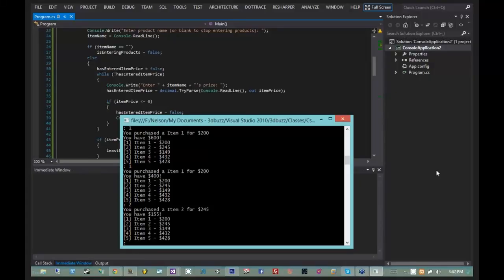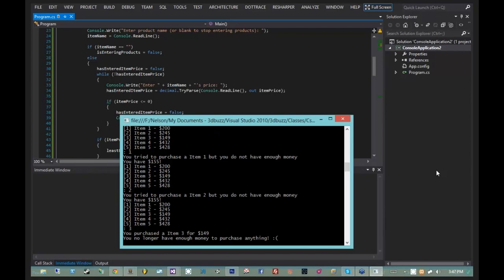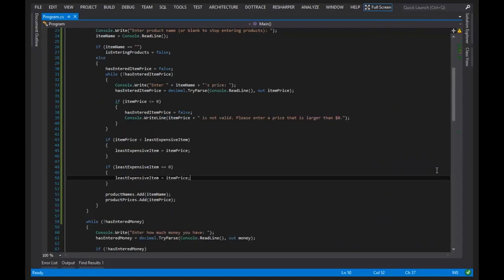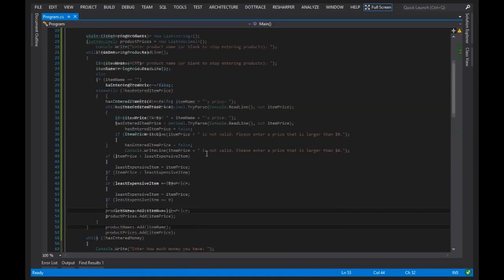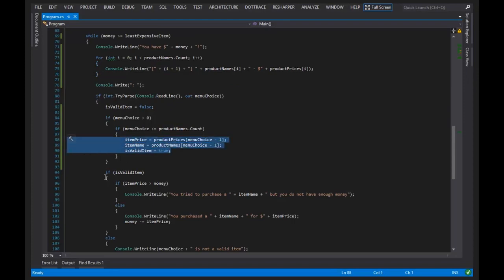🔴 Writing Simple Software • C# Programming • C# Tutorial • Learn C#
This video clip:   Writing Simple Software

00:00 - Intro
00:08 - Writing Simple Software
01:59 - Outro